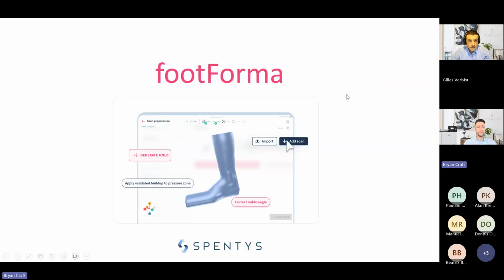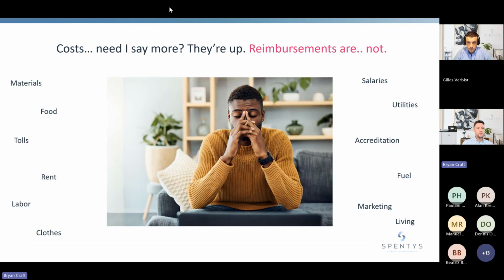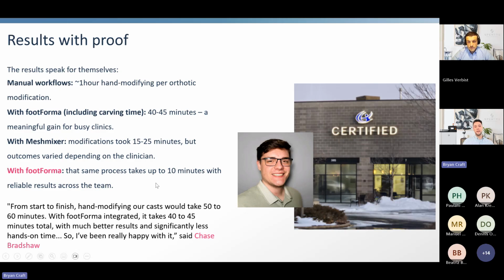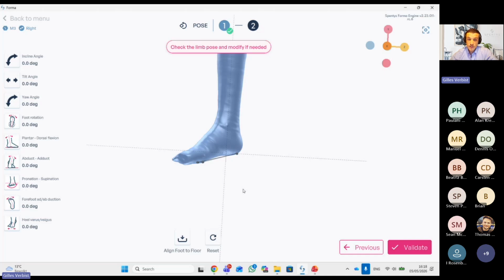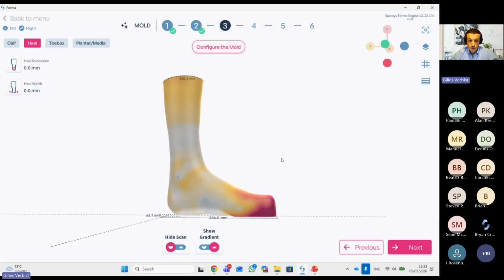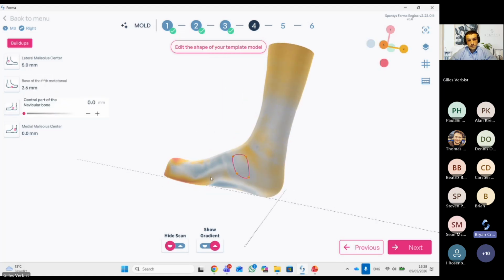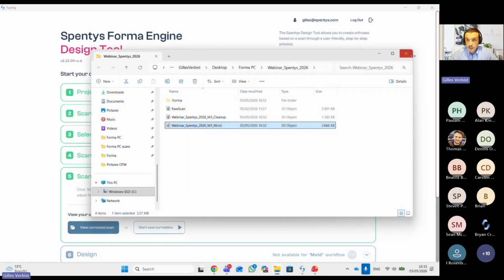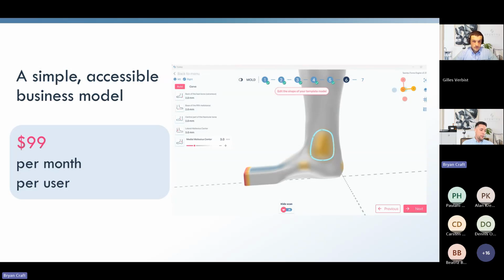What is the Digital Workflow for Orthotics?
What does a true digital workflow for orthotics actually look like?

In this session, we walk through how clinicians can go from a 3D scan to a production-ready mold in minutes using footForma. No guesswork, no complex CAD—just a streamlined process designed to replicate your clinical expertise digitally.

Together with Gilles, we demonstrate how footForma enables faster design, more consistency, and a scalable approach to orthotic production.

If you’re exploring digital workflows or looking to modernize your current process, this is where to start.